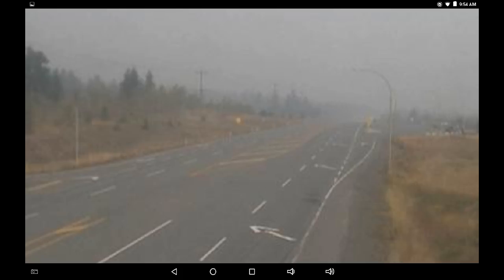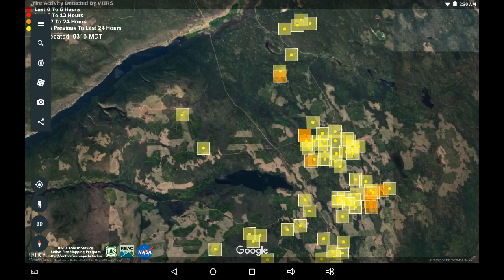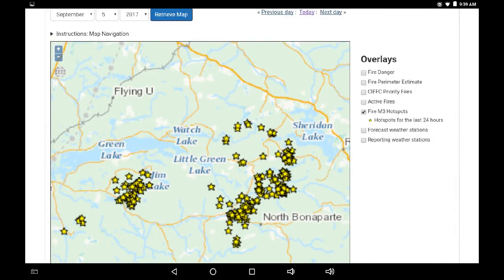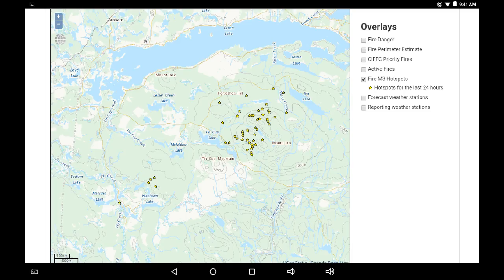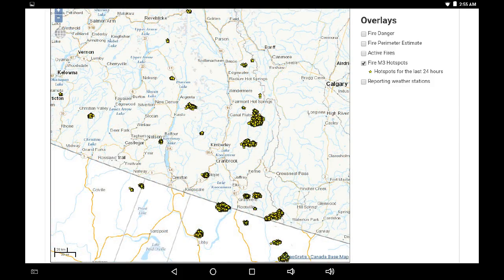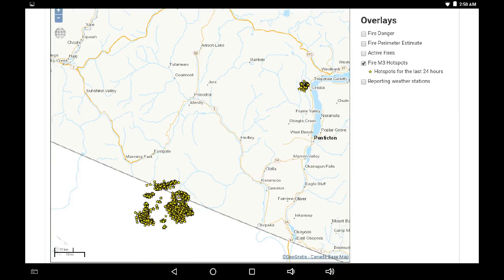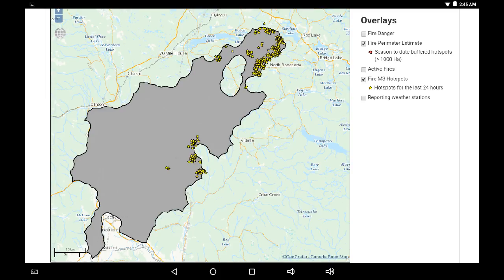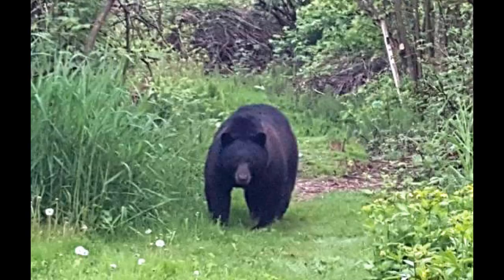Sept 5 11am Update: Smoke, Light Wind Builds, Elephant Hill Fire IFR, W Eagan Evac Read Descrip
Breaking: W of Eagan Lake Immediate Evac Order 10:20 am, reported by viewer Deb

Correction: 00:17 seconds, narration, "Big Bar cam" s/b "Begbie cam", linked below through DriveBC.
Correction: 06:38 minutes, narration, edit overlap.

Overview of data sourced on personal android tablet. Viewing infrared hotspots unobscured by smoke in fire areas. Anticipating winds. Latest check at 9:40am Sept 5 reported 11am Sept 5, Google Earth KML Bundle for VIIRS satellite linked below. NRCan Interactive Infrared linked below.

Links

Visible Infrared Imaging Radiometer Suite (VIIRS) on the Suomi NPP satellite, the global swath imagery from the Moderate Resolution Imaging Spectroradiometer (MODIS) ESA Sentinel satellite constellations of the Copernicus program